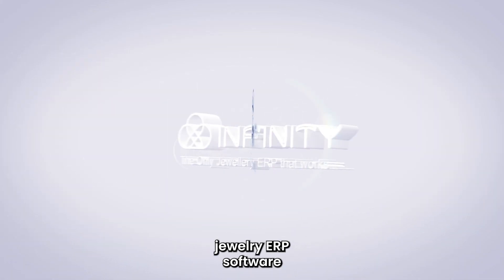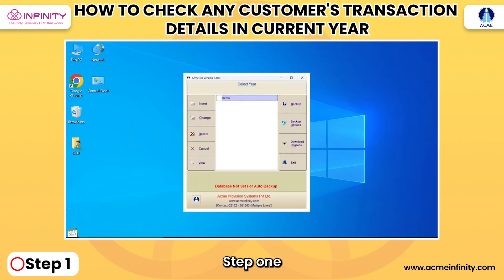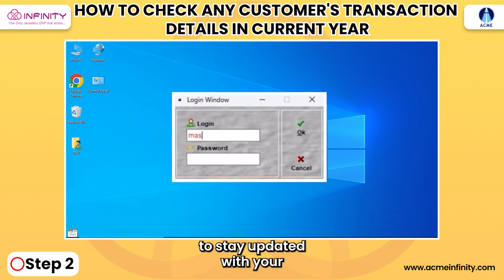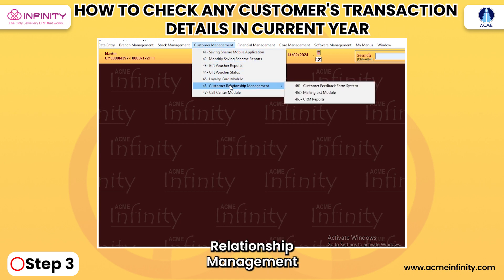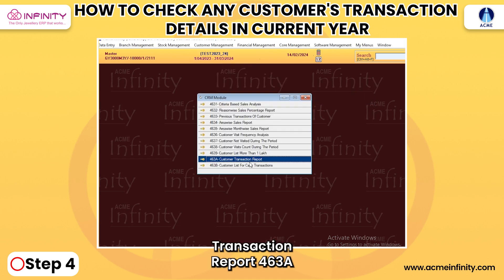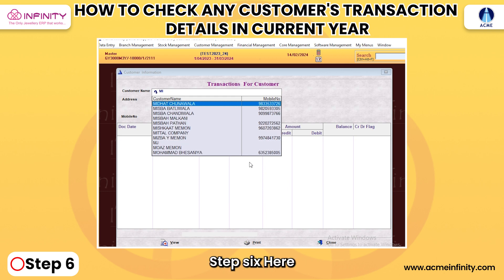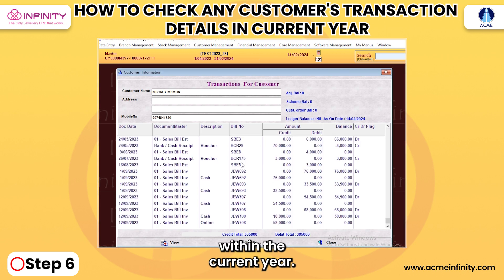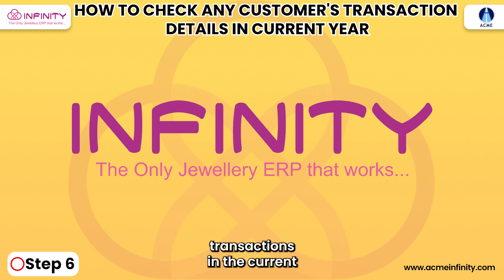How to check any customer's transaction Details in current year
Effortlessly track customer transactions in the current year with Acme Infinity Jewelry ERP software 💎! Stay updated daily and enjoy a smooth, cloud-based experience. 🌟 Log in now for seamless customer management!